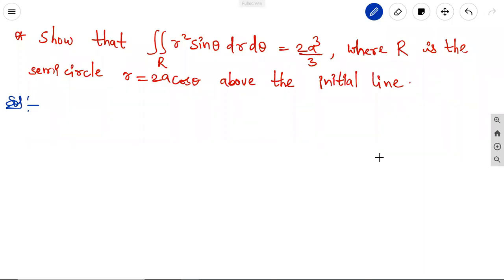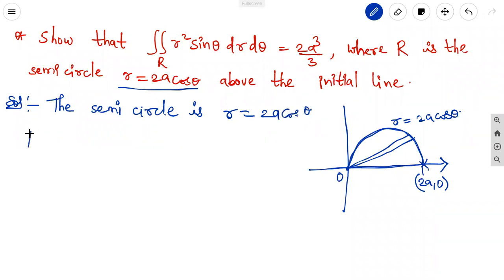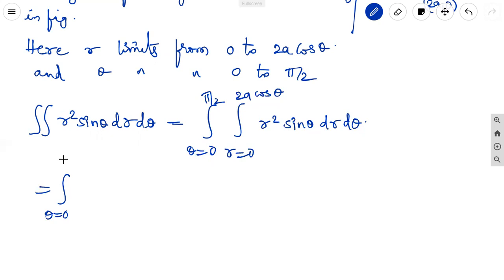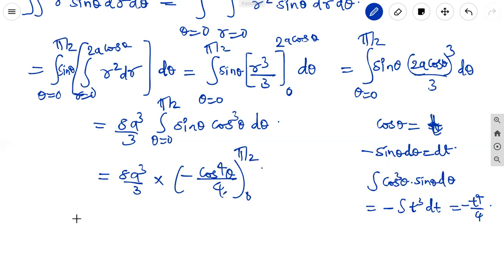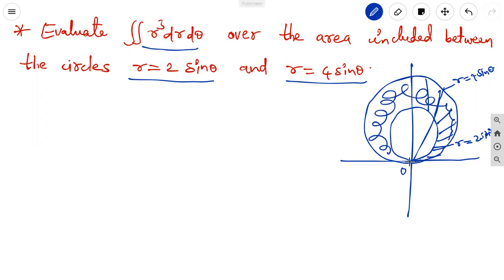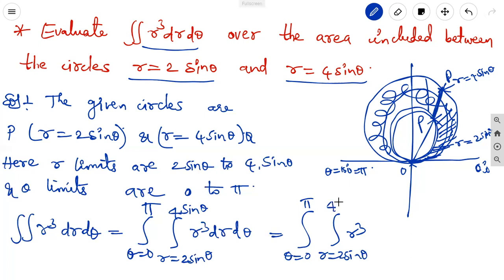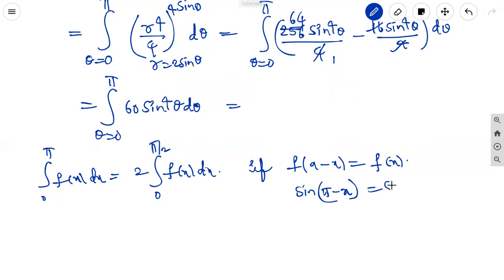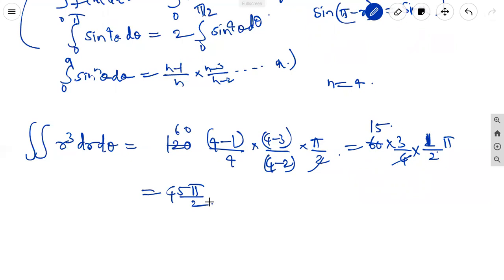B.Tech-Maths2#MULTIPLE INTEGRATION#DOUBLE INTEGRATION ON POLAR FORM-R is the semi circle r=2acos*